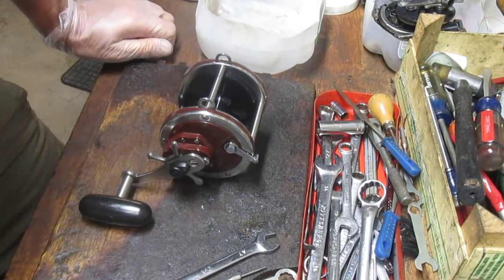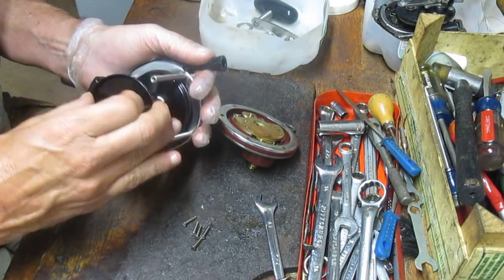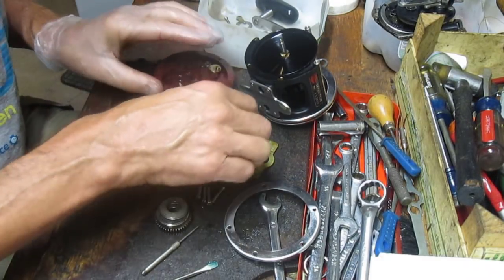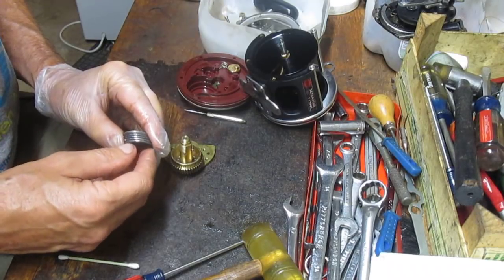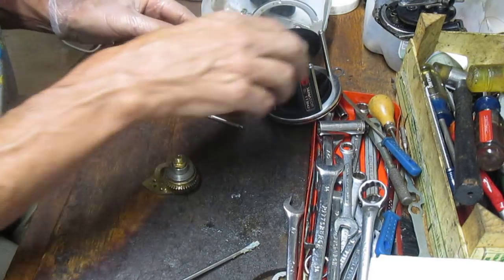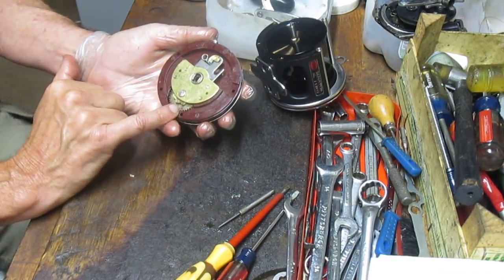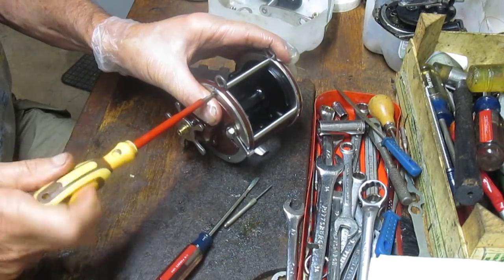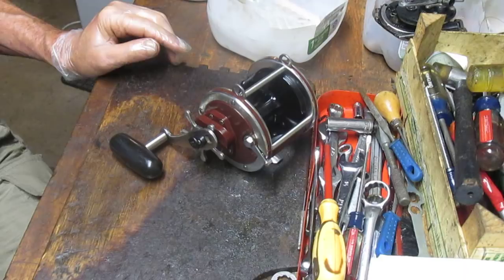Penn Senator 4/0 H2 fishing reel complete take apart and servicing.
This video shows how to take apart a new Penn Senator 4/0 model 113 H2.  It shows how to oil and lubricate the critical parts.
I have been servicing fishing reels for over 20 years and am sharing my experiences here.  If you enjoy the video, please "like" it.  Questions?  Comments?  I reply to all.  Thank you for viewing - Dennis